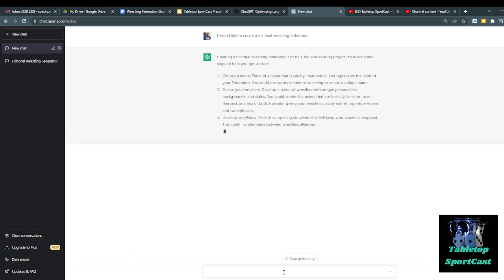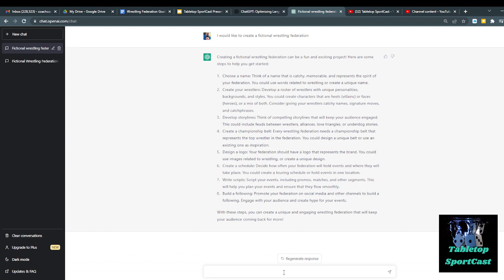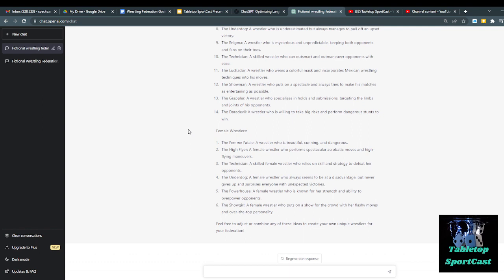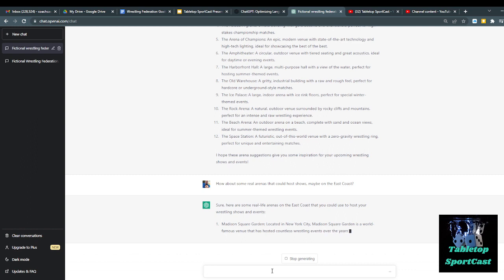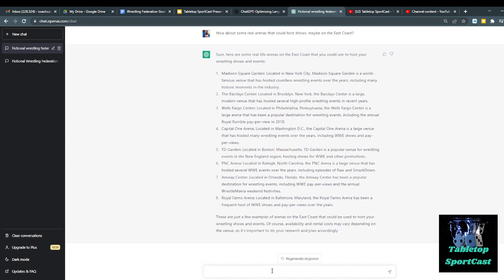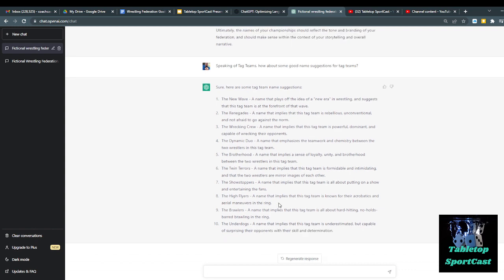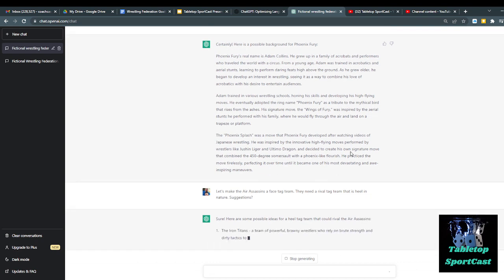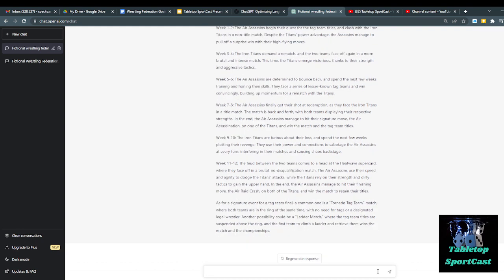I Used ChatGPT to Create a Fictional Wrestling Federation!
How can ChatGPT be used in our tabletop sports gaming hobby? In this series, I hope to find out and test some ways in which ChatGPT can be used to enhance our hobby. This week I focused on building a fictional wrestling federation from scratch, with just a few simple parameters. Take a look and see just one way you can enhance your gaming hobby.